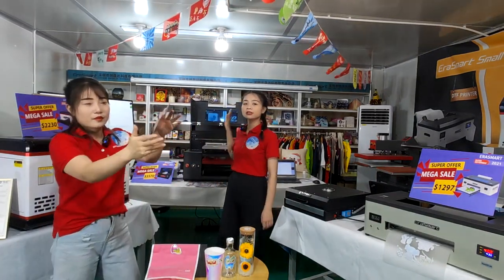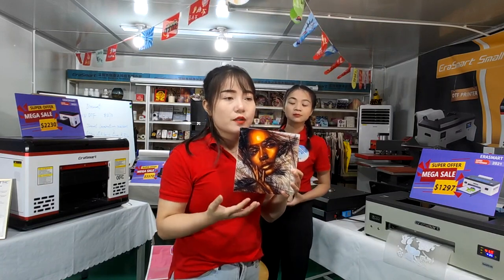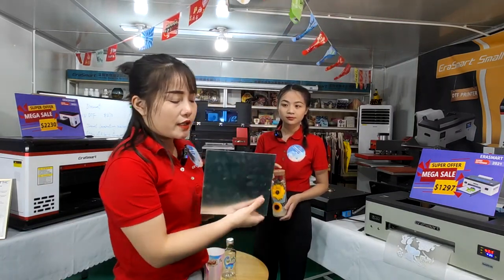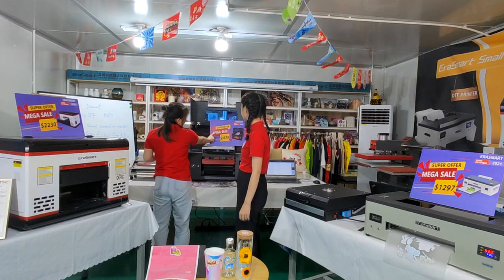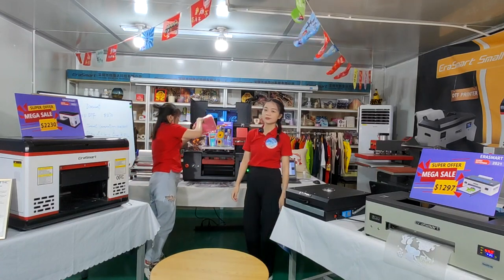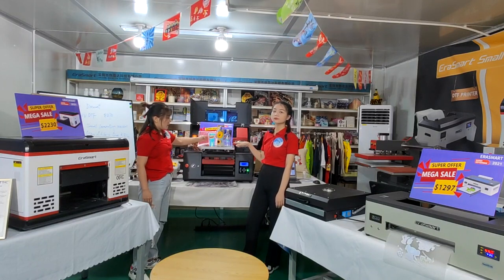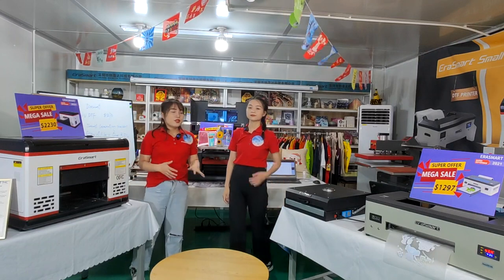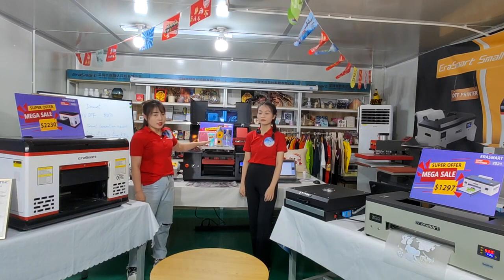Erasmart uv printer uv dtf printer for ab film printing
uv printer
uv flatbed printer
uv printer flatbed
flatbed uv printer
uv printer machine
uv printer a4
uv phone case printer
digital uv printing machine
uv 3d printer
uv digital printer
uv card printer
flatbed printer uv
mini uv printer
uv coating machine
a3 uv printer
small uv printer
uv printer price
uv printing machine
uv led printer
led uv printer
digital uv printer
uv led printer price
uv glass printing machine
uv flatbed printer price
uv led flatbed printer
flatbed uv printer a3
small uv flatbed printer
large format uv printer
flat bed uv printer
uv flatbed printer a3
phone case uv printer
small format uv flatbed printer
a3 flatbed uv printer
uv led printing machine
a4 uv flatbed printer
uv printer china
a2 flatbed uv printer
mobile case uv printer
mobile case printer
uv painting printer
UV Printed
 ink jet printer
Small UV Printer
LED UV Printer
Phone Case Printer
Latte Coffee Printer
T-Shirt Printer
Multifunction Printer
Consumables & Parts
Oil painting printer